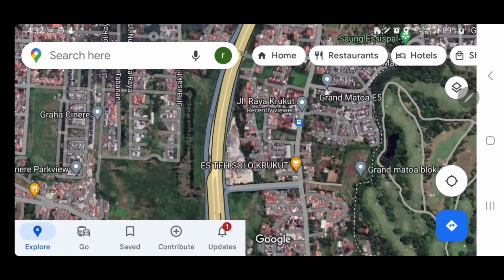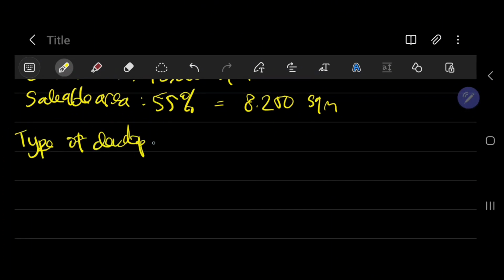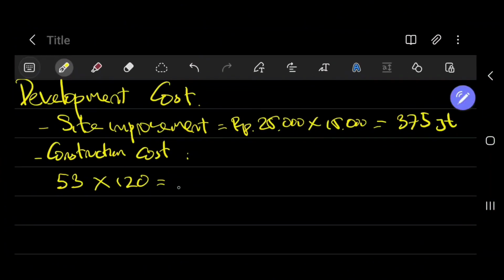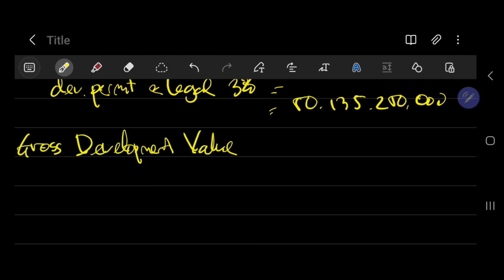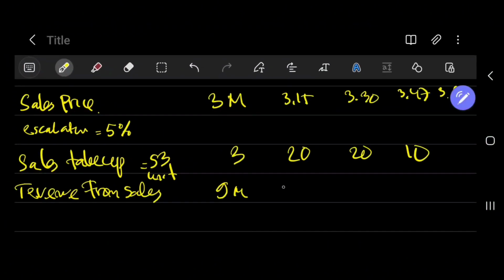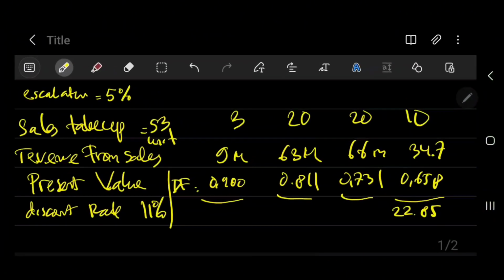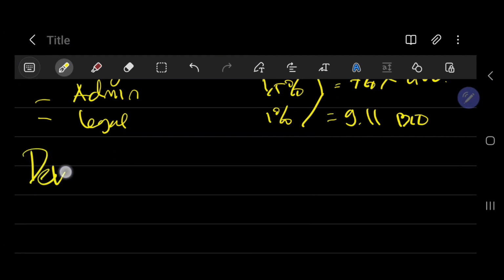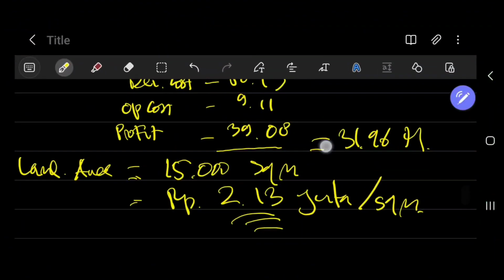How to price a piece of land - Study Case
Ideas for setting your asking price, ifvthe potential buyer is a real estate developer, think the way the real estate developer did.